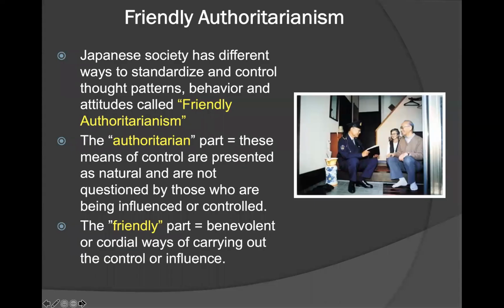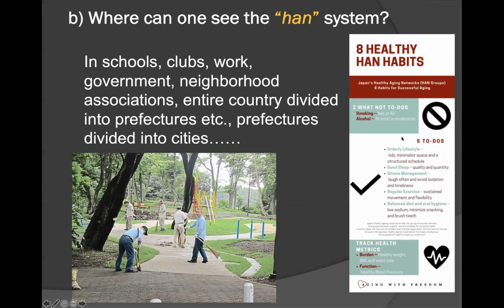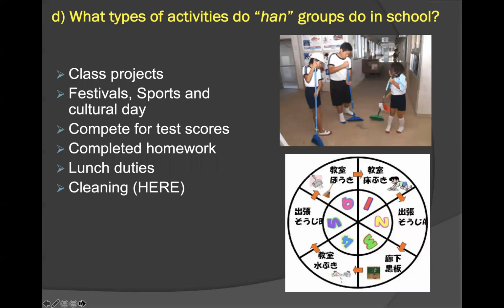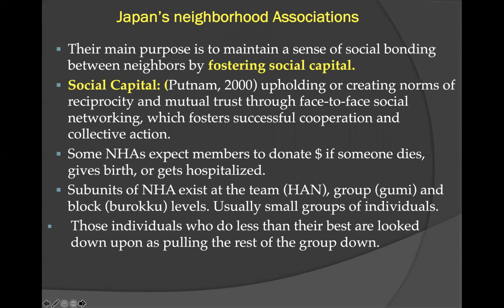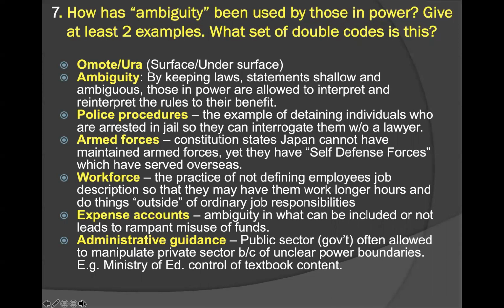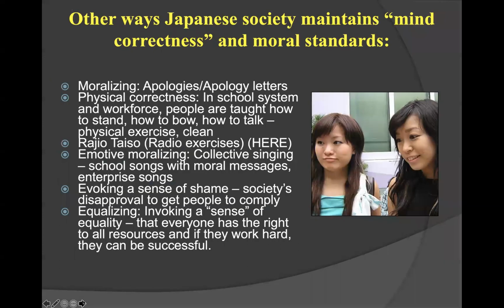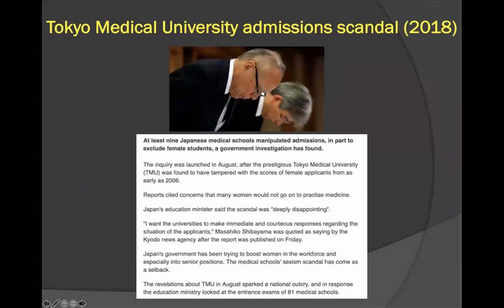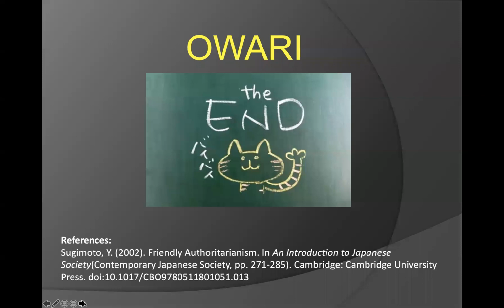Friendly Authoritarianism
JPST 3400 - Japanese Society and Culture